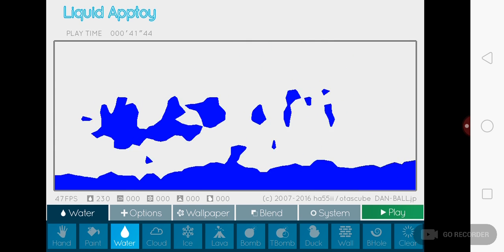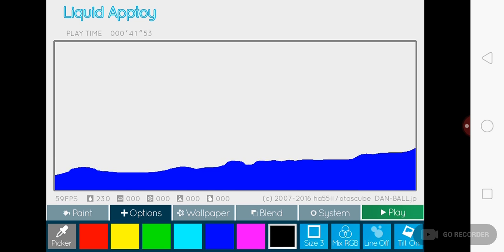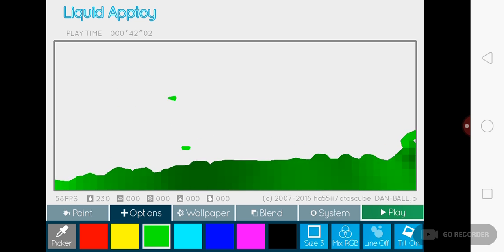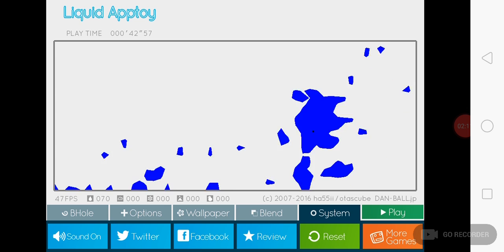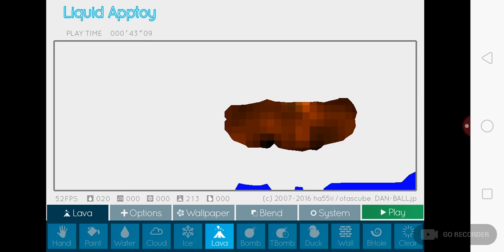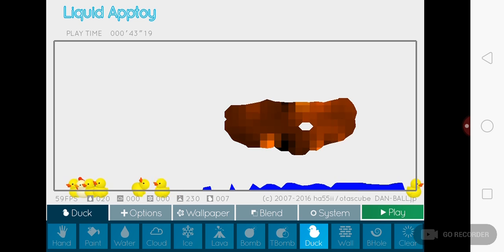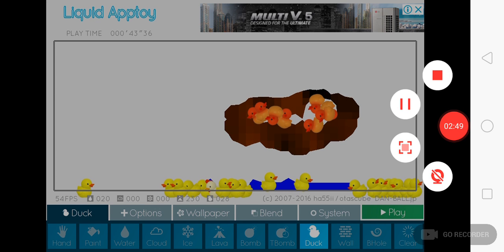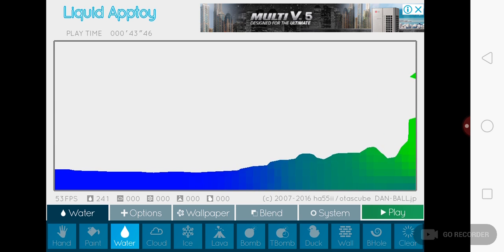same vid but music